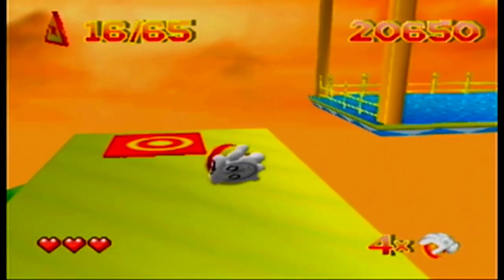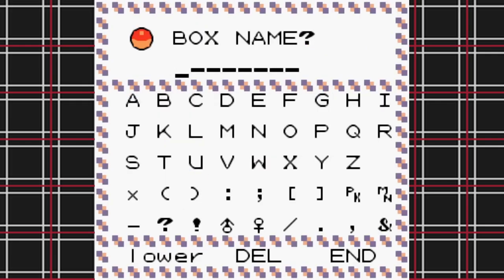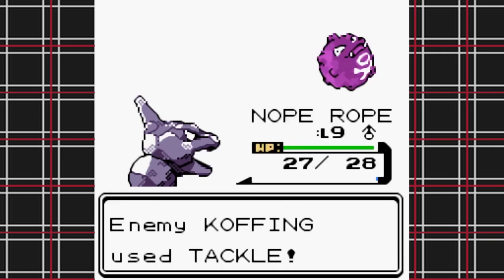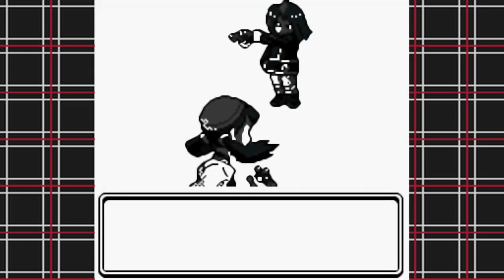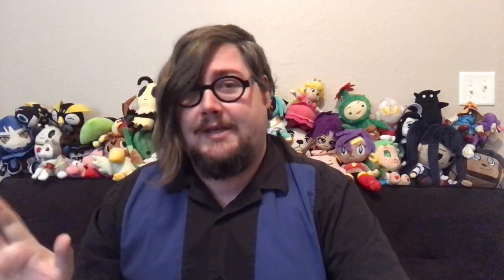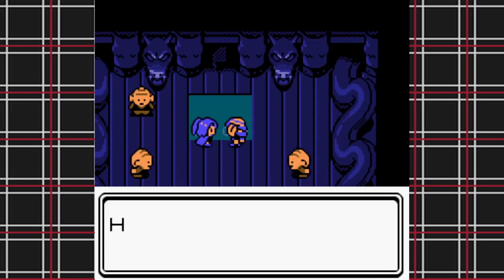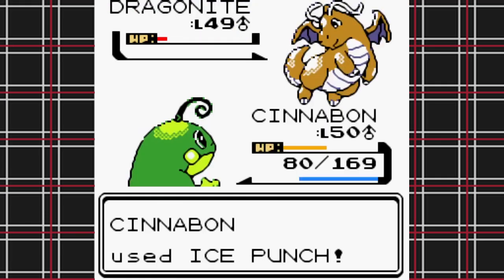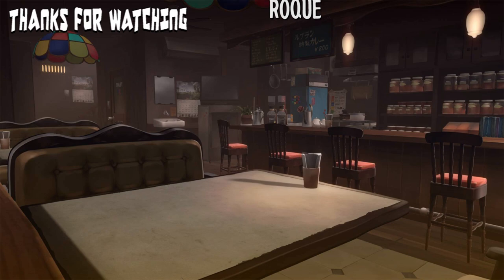Pokémon Perfect Crystal Version Nuzlocke Challenge | 100th Video Celebration! - Strain42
Since my very first video on Glover, I've covered games and lists and looked over the best games of a given year. I've even taken a look at some of my favorite Pokémon experiences with things like Pokémon Snap and Pokémon Sweet Version. Well today, in celebration of 100 videos, I'm looking a romhack that brings an interesting new way to play my favorite mainline entry in the series, Pokémon Perfect Crystal Version!